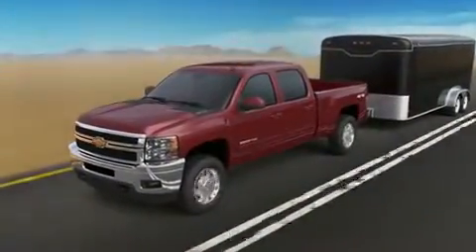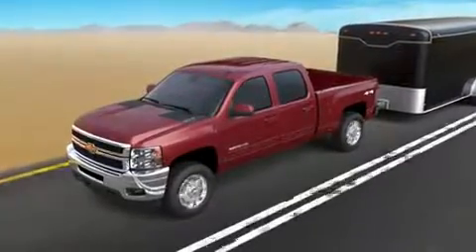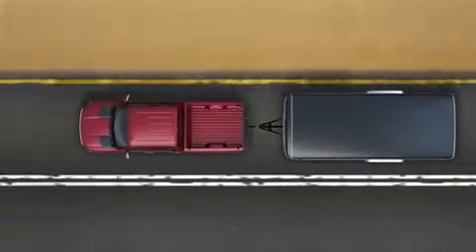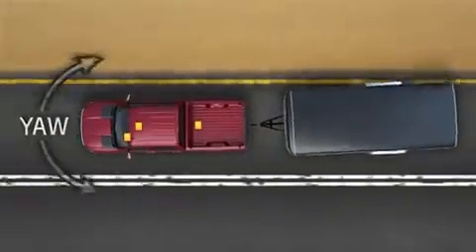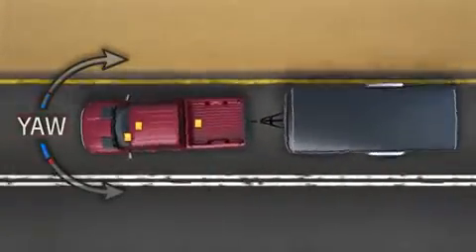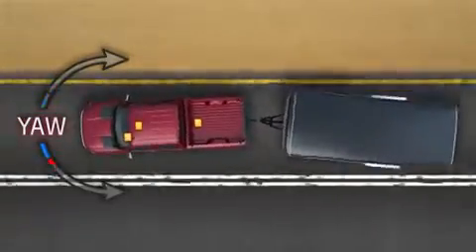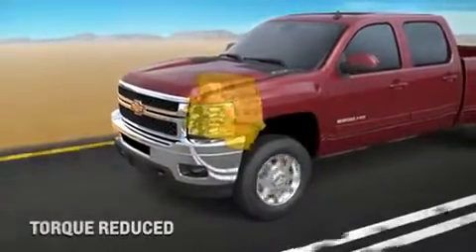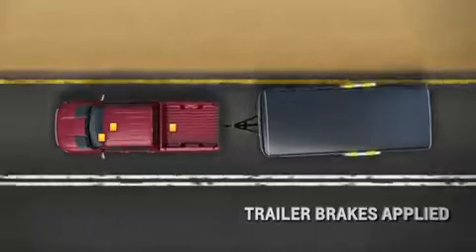Control de Balanceo de Remolque de Chevrolet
para más información sobre mecánica automotriz

Sistema a través del cual el vehículo puede controlar el movimiento generado por el balanceo del remolque.